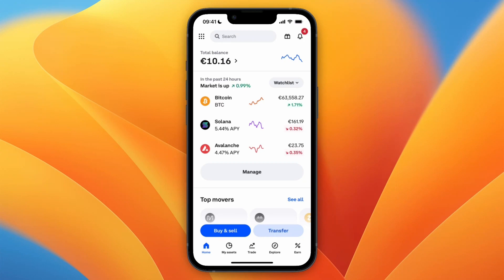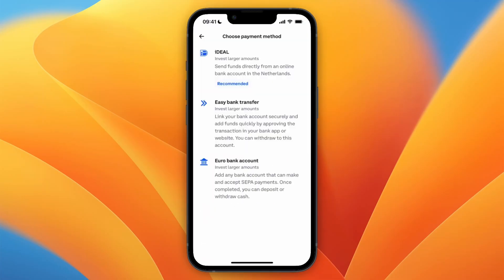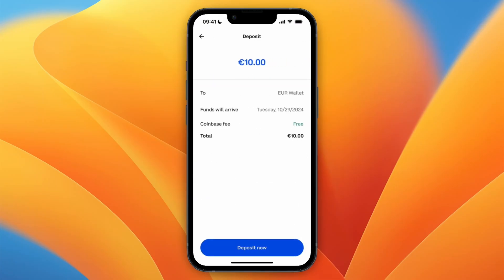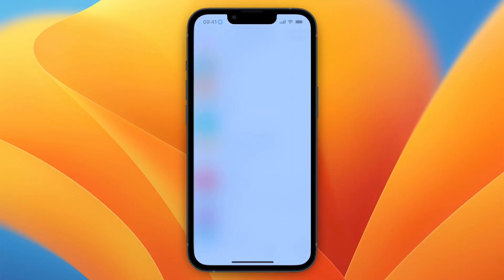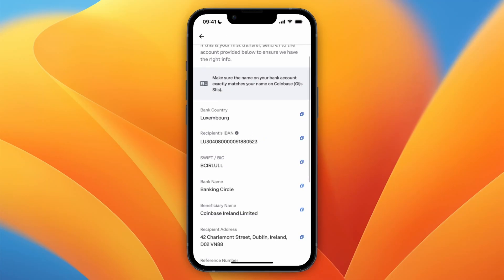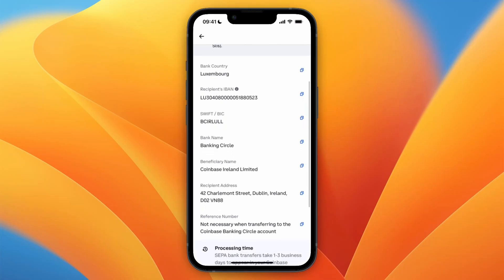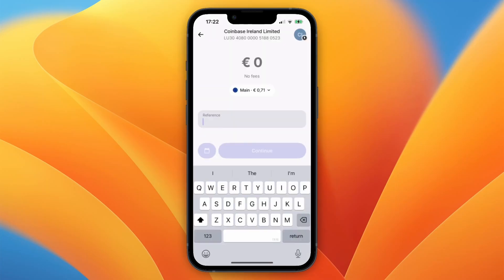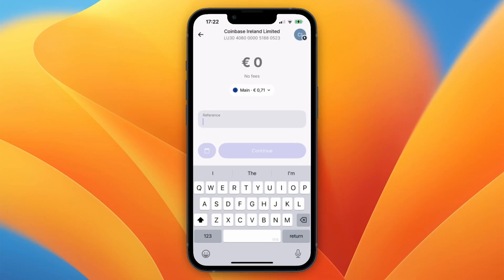How to Transfer Money From Revolut to Coinbase (2026)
In this video I'll show you how to Transfer Money From Revolut to Coinbase.